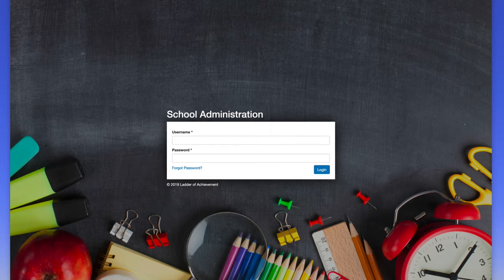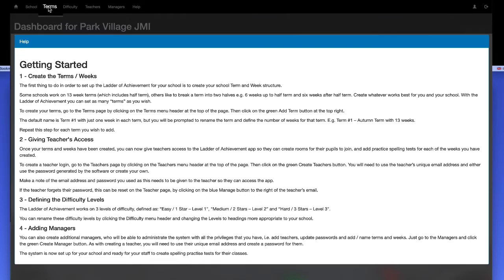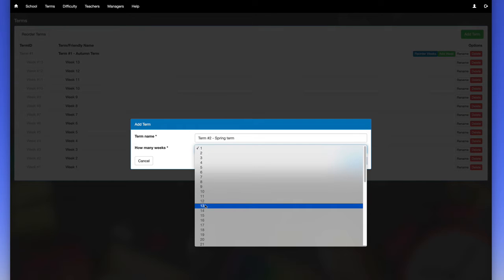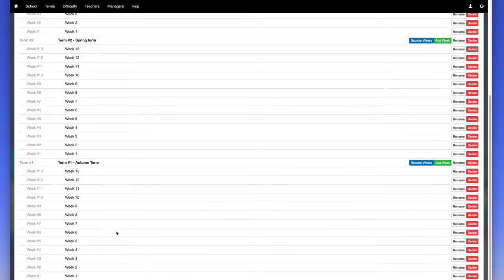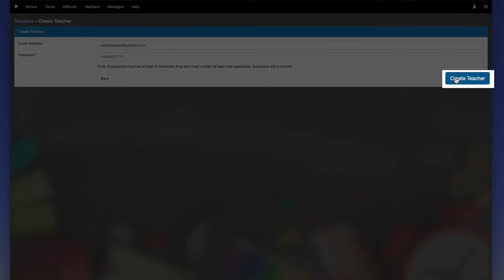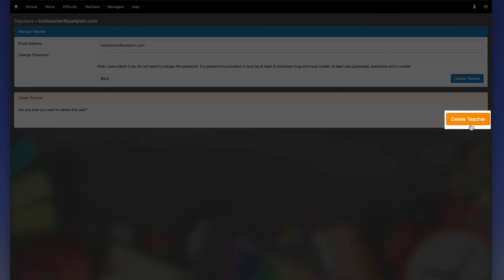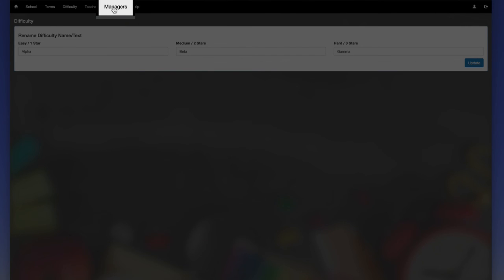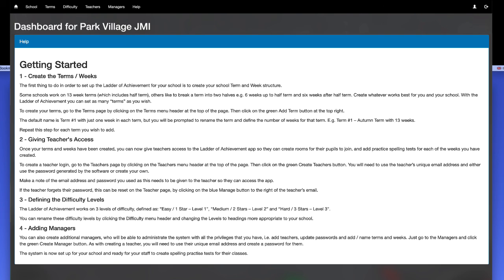Setting up the Ladder of Achievement